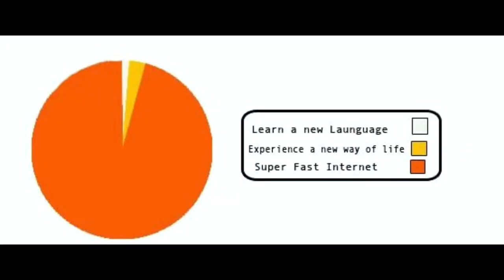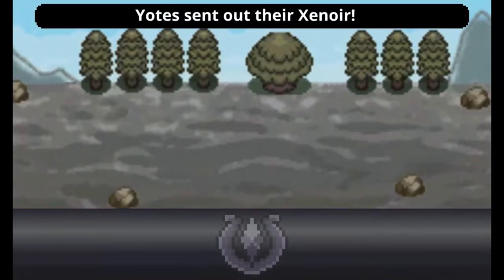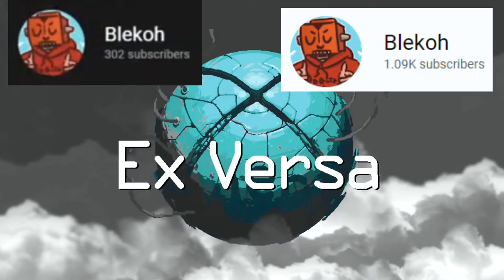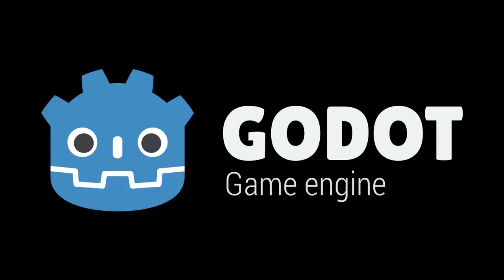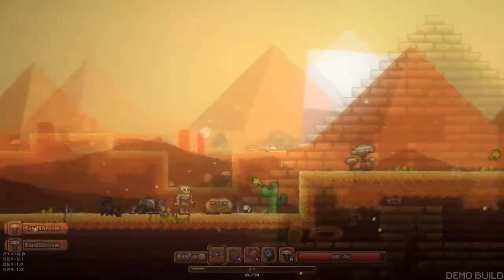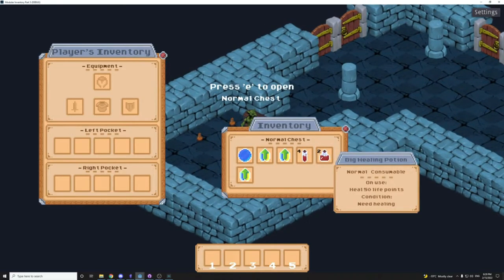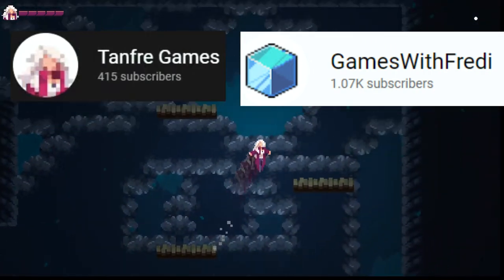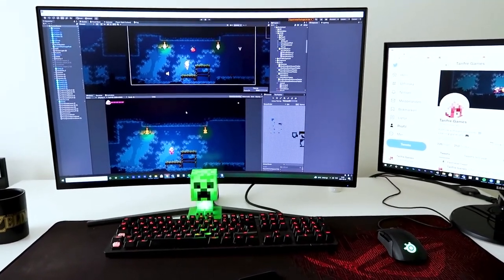HOW HOBBY DEVS MAKE IT INDIE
How can a hobby dev transition to full time indie? By making a great game of course!